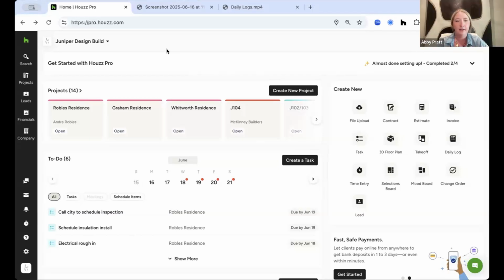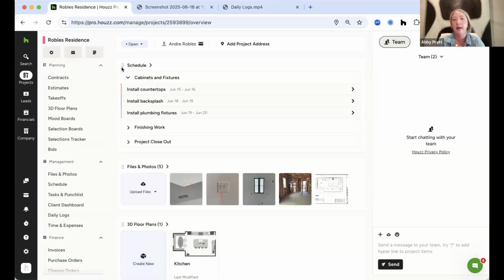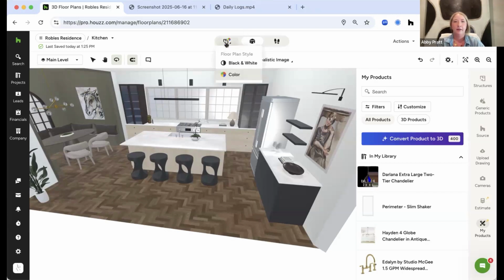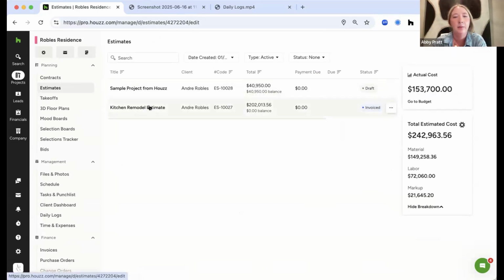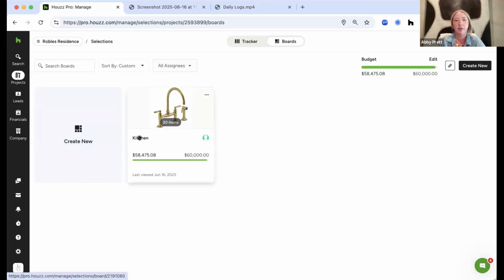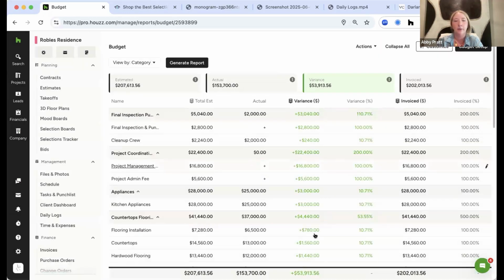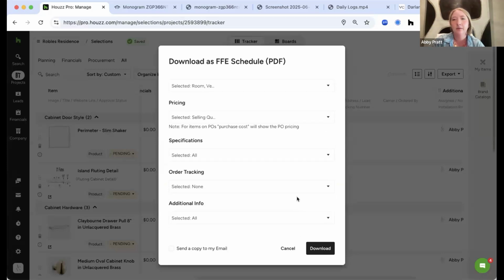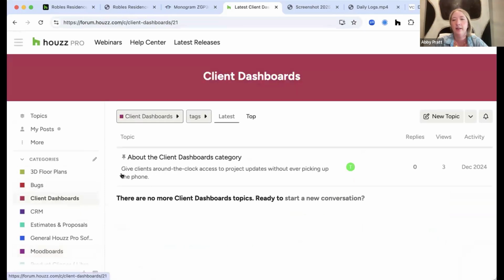Getting Started for Builders and Remodelers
The faster you get up to speed on Houzz Pro, the faster you can see just how much it helps builders and remodelers run their businesses. In this Getting Started webinar you'll learn how to get your team set up, build an estimate, create your first project, and hear useful tips to start saving time on future projects with online payments and QuickBooks Online integration.